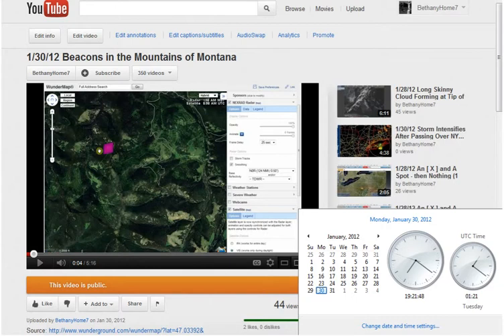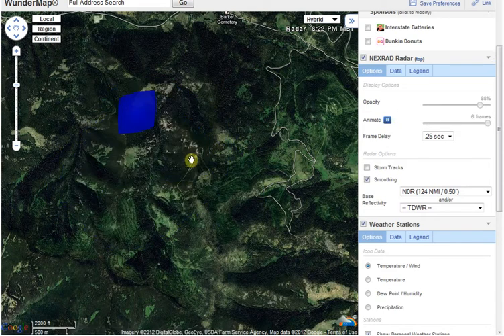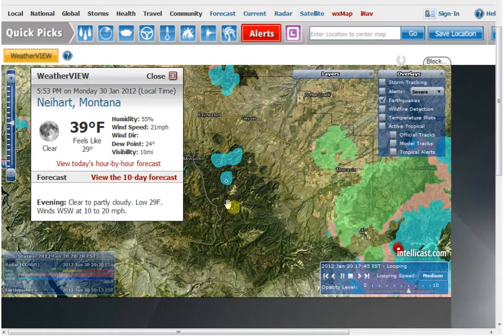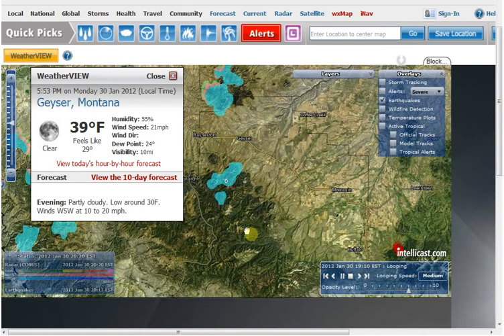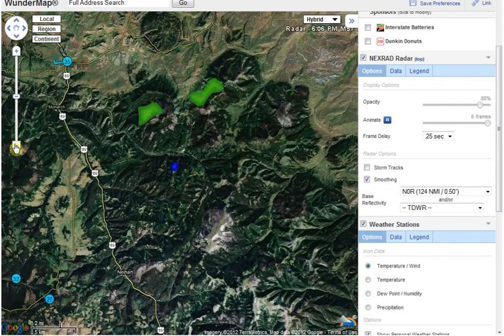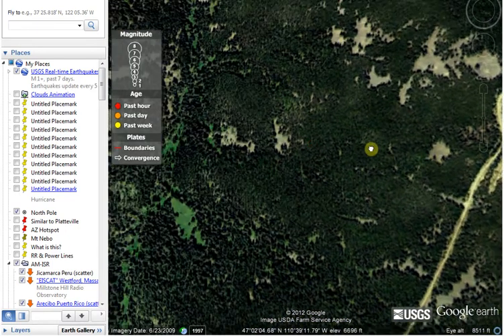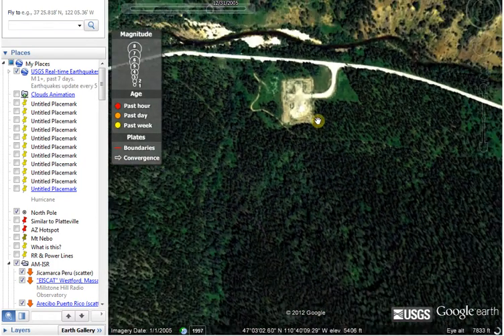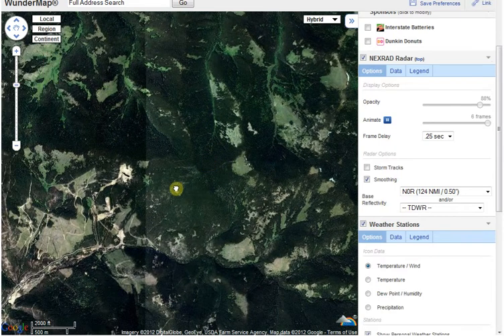1/30/12 More Beacons in the Mountains of Montana - Frequency Showing Up as Weather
Referenced Video: 1/30/12 Beacons in the Mountains of Montana

(may need to go to [Layers] and then turn on Radar (CONUS)
Google Earth